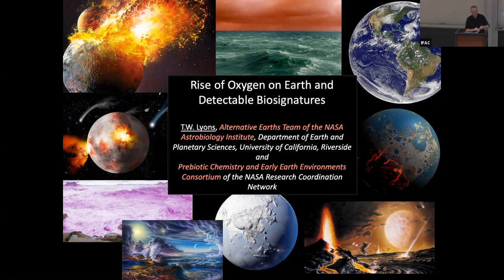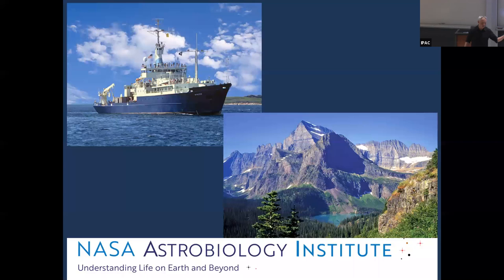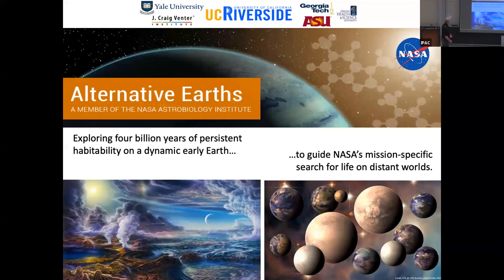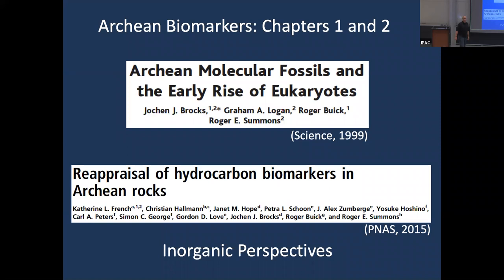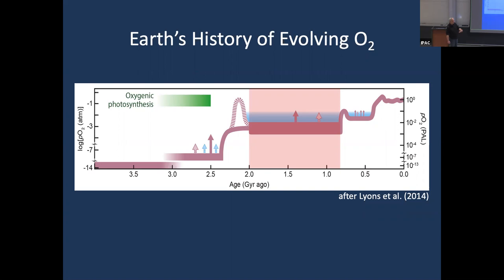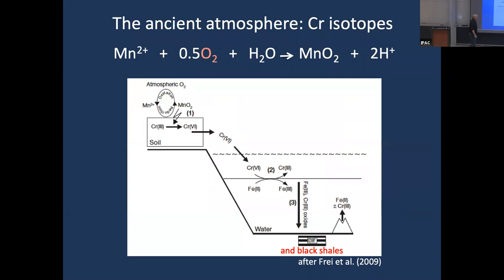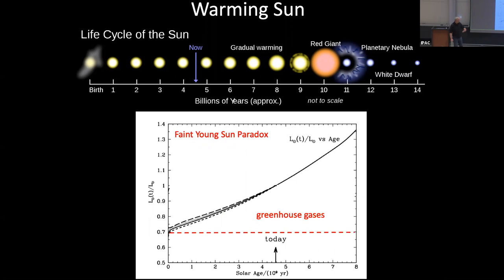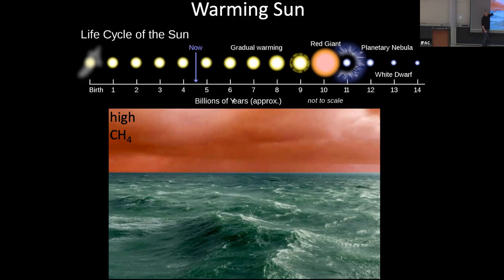Dr. Tim Lyons - Rise of Oxygen on Earth and Detectable Biosignatures Throughout Earth's History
Dr. Tim Lyons presenting at the 2019 Sagan Summer Workshop on Astrobiology for Astronomers.  More information on this and past Sagan Exoplanet Summer Workshops can be found